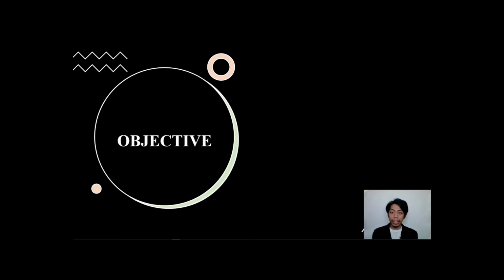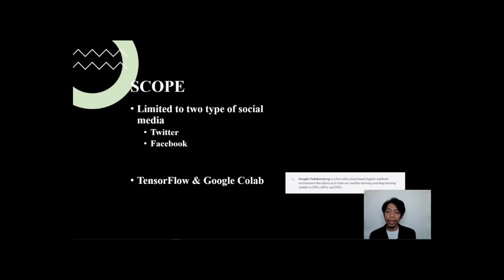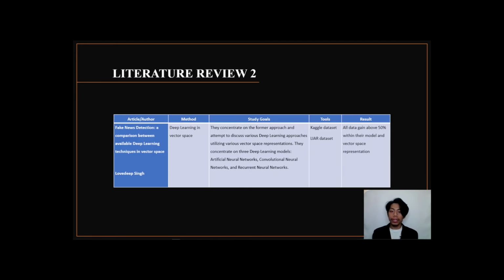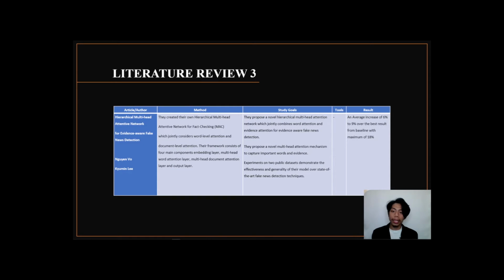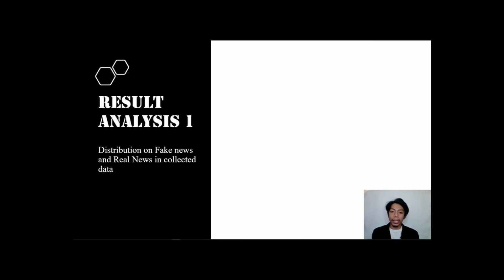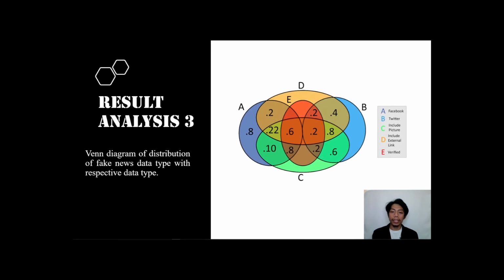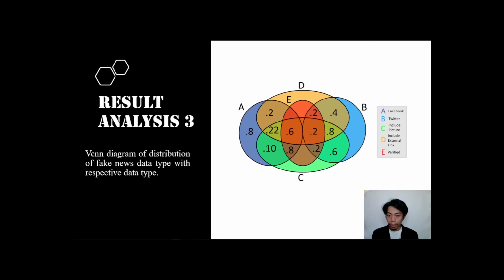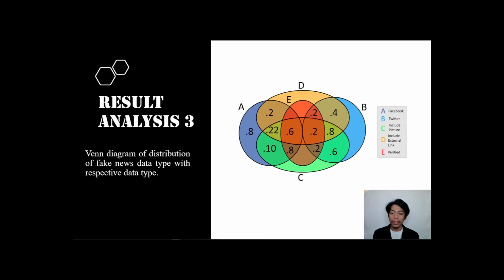FYP214 Analysis on Online Fake News on Social Media using Machine Learning